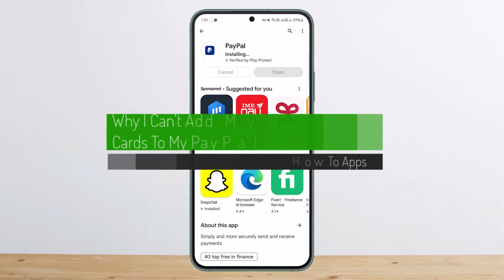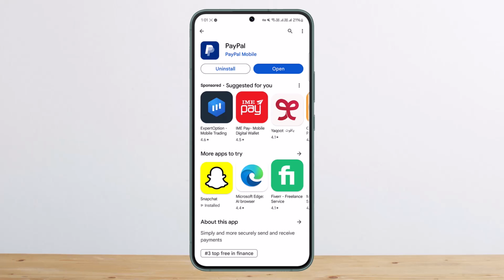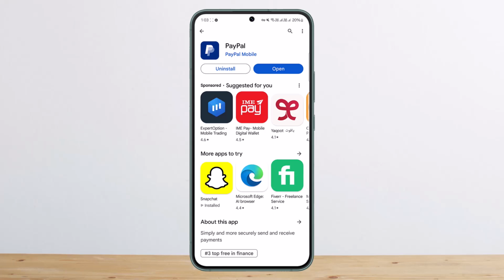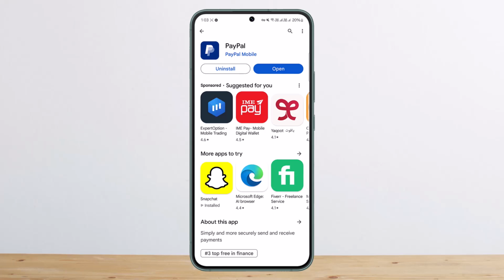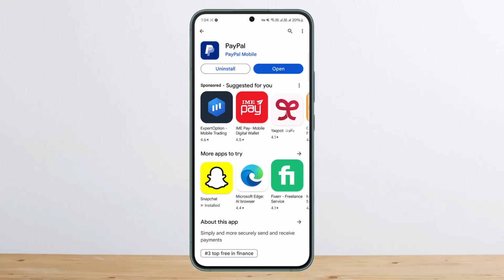Why I Can't Add My Debit / Credit Cards To My PayPal Account !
Today I'll guide and explain why you might not be able to link your credit or debit card to your PayPal account and how to fix this issue. If you're having trouble linking your card to PayPal, there are several steps you can take to resolve the problem.

First, ensure that the billing address you entered matches the one on your card statement exactly. As a security measure, PayPal requires the billing address to match your card statement. If they don't match, you may not be able to link your card. Double-check your card statement and ensure both addresses are the same. If you are sure you've entered the information correctly, contact your card issuer to confirm the address.

Another common issue is the authorization charge. When you link a new card to PayPal, PayPal sends a $1 USD (or currency equivalent) authorization charge to your card issuer to ensure the card is active. If your card issuer declines this charge, you won't be able to link the card. Contact your card issuer to find out why the authorization was rejected and resolve any issues on their end.

You may also have reached the limit of cards you can add to your PayPal account. If you've added the maximum number of cards allowed, you won't be able to add more. Unverified PayPal accounts can link up to four cards, while verified accounts can link up to 24 cards. If you've reached this limit, remove at least one card from your account before adding a new one.

Another reason could be that the card is linked to another PayPal account. A card can only be linked to one PayPal account at a time. If your card is linked to an old or inactive account, you'll need to remove it from that account before linking it to a new one. Consider closing the old account or removing the card from it, then try adding it to your new account.

If you've entered the card security code (CSC) incorrectly three times, you won't be able to add the card. In this case, you’ll need to contact PayPal support for assistance.

By following these steps, you can effectively troubleshoot and fix the issue of not being able to link your credit or debit card to your PayPal account. This ensures that you can use your card for transactions on PayPal without any issues.

Timestamps:
0:00 - Introduction
0:15 - Billing Address Mismatch
0:35 - Authorization Charge Declined
0:55 - Card Limit Reached
1:10 - Card Linked to Another Account
1:35 - Incorrect CSC Code